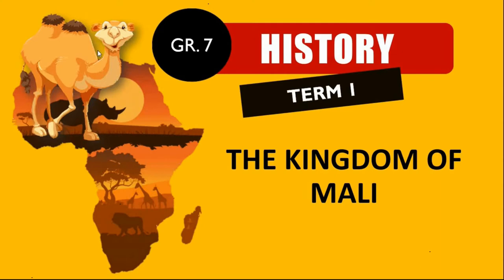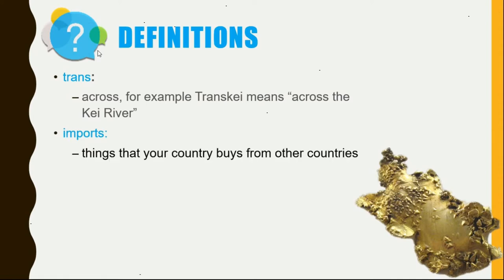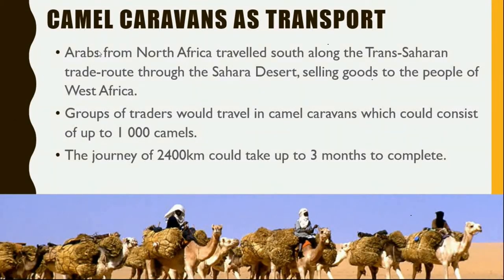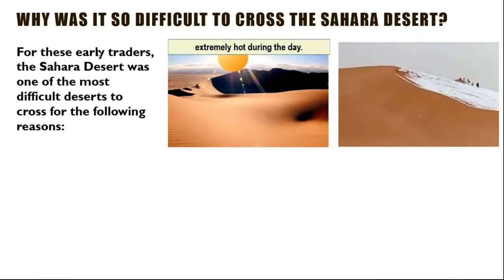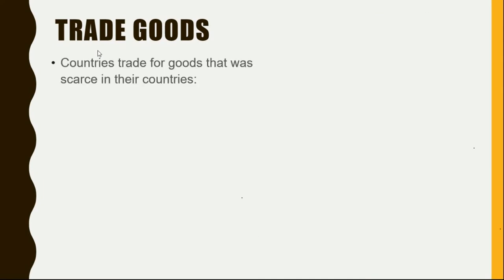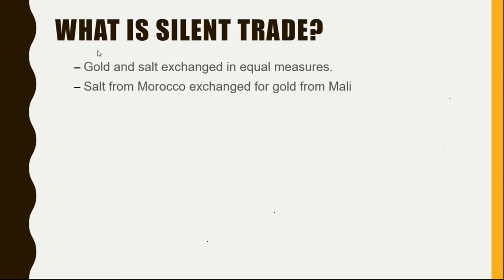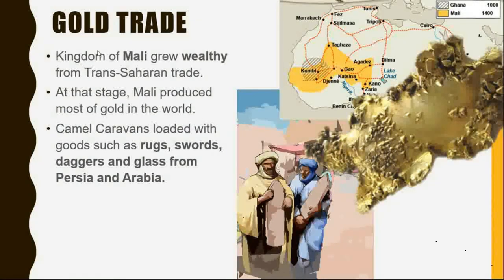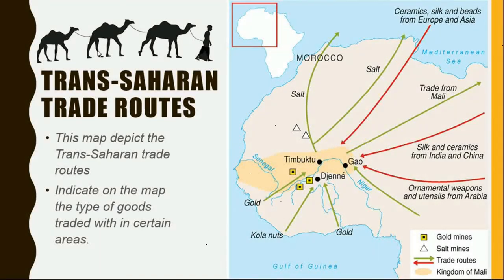Grade 7 The Kingdom of Mali UNIT 1 Part 1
Saving Grace Education